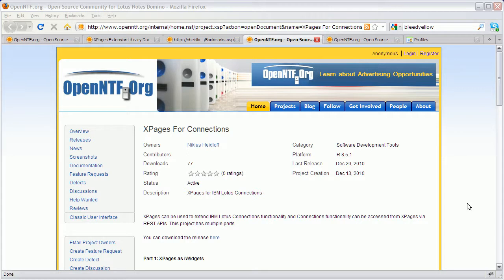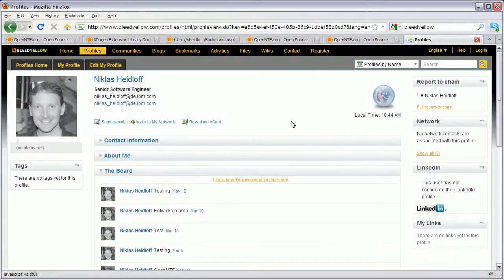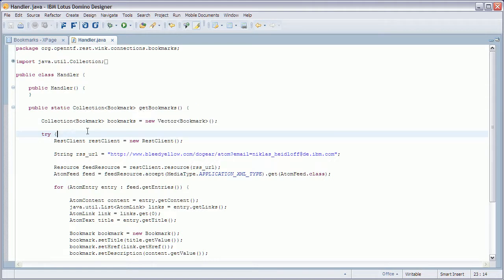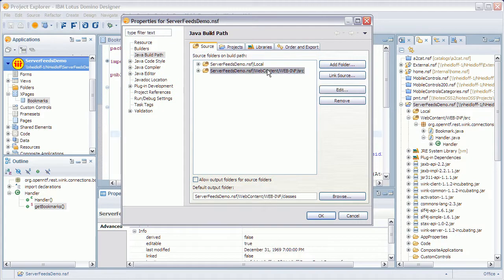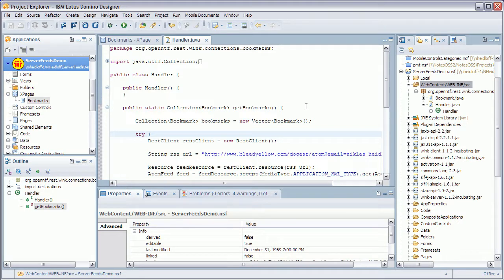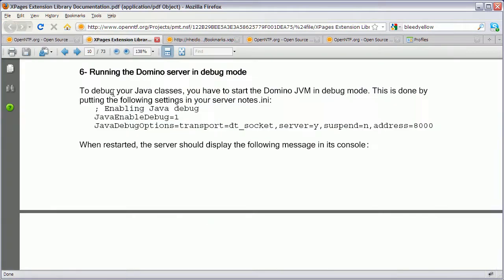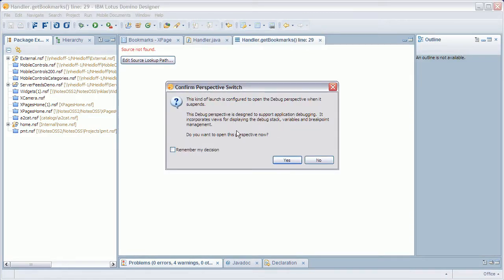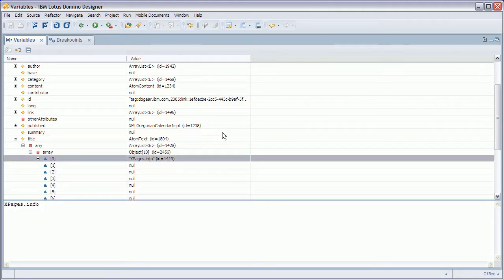Debug Java In NSF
openntf openntf.org OpenNTF Alliance IBM Lotus Notes IBM Lotus Domino XPages Niklas Heidloff IBM Lotus Connections Apache Wink Java NSF debug debugging